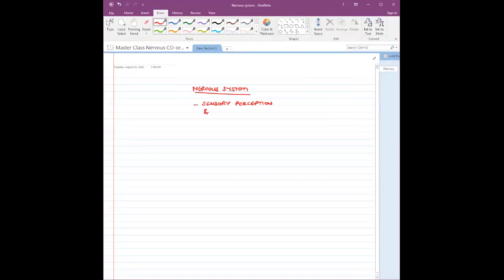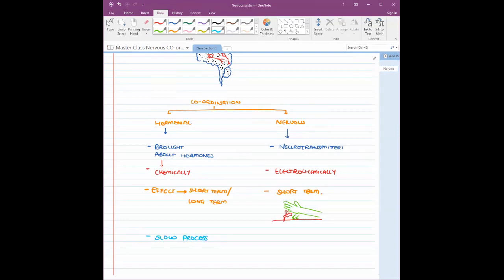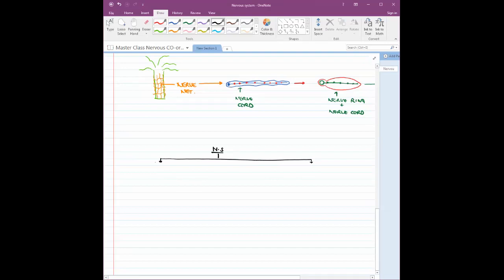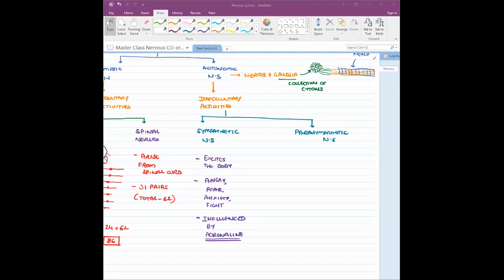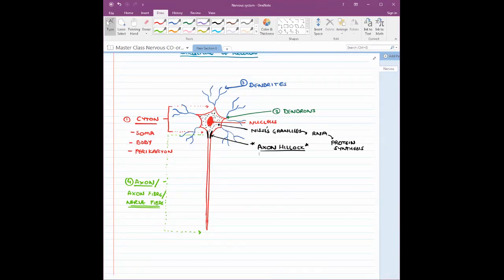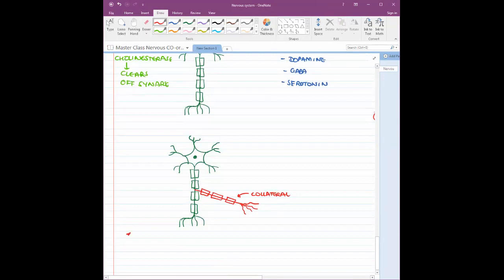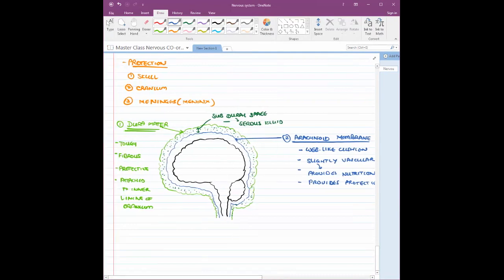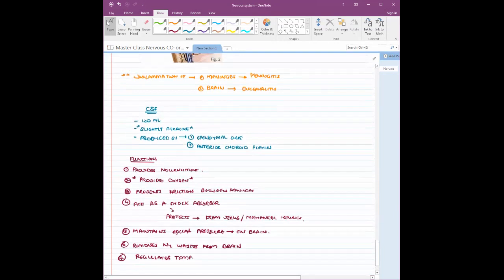NERVOUS CO-ORDINATION_L/01 BY DR. MITHUN SARANGDHAR (31.08.21)